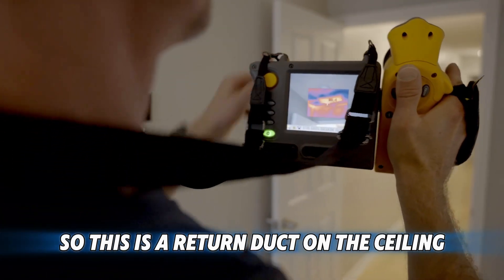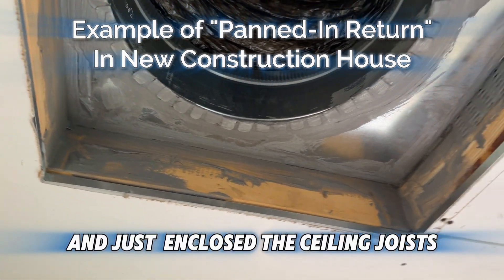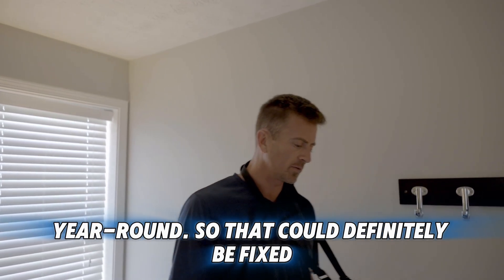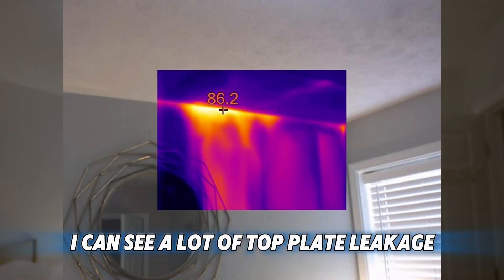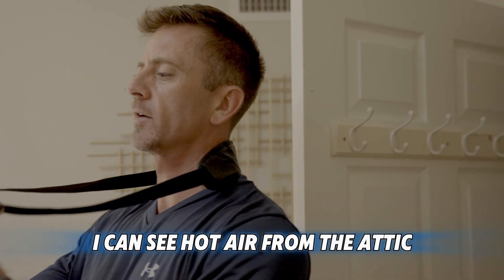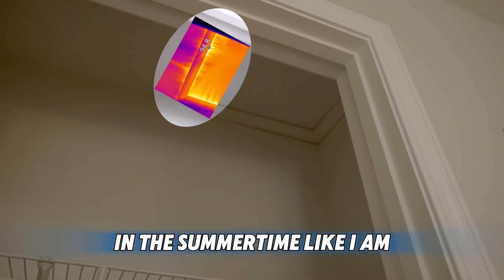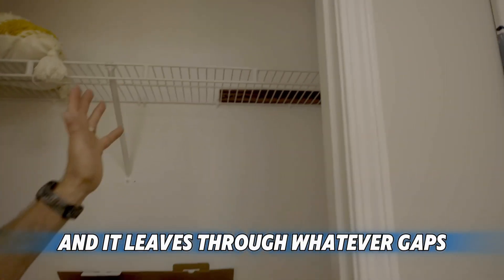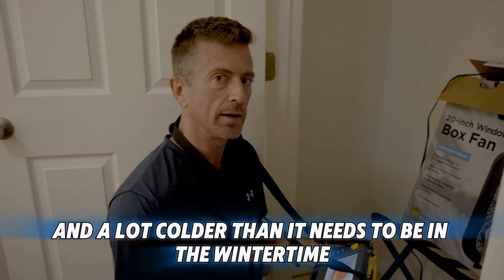Infrared Camera Finds Air Leaks & Missing Insulation!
An infrared camera is an extremely useful tool to help locate places where air leakage and missing insulation is located in homes.  This video shows a few common issues found with infrared cameras and what can be done to fix them easily.

What You'll Learn:

💥 Why attic hatches can be a big source of home comfort problems
💥 How a leaky and poorly insulated return duct can create comfort and air quality issues
💥 What a building "chase" is and how to air seal and insulate them
💥  What "top plate leakage" is and how to air seal them to make your house tighter.

👀 Want to find air leaks and insulation issues yourself? 👀

I use the Topdon smartphone IR cameras for under $300!

💥 TC002c - IOS version with USB-C port
💥 TC002 - IOS version with lightning port
💥 TC001 - Android version with USB-C port

💥 Want to learn How to Save THOUSANDS 💰 Making Your Home More Comfortable, Heathy, and Energy-Efficient, Without Costly Mistakes or Contractor Headaches?!